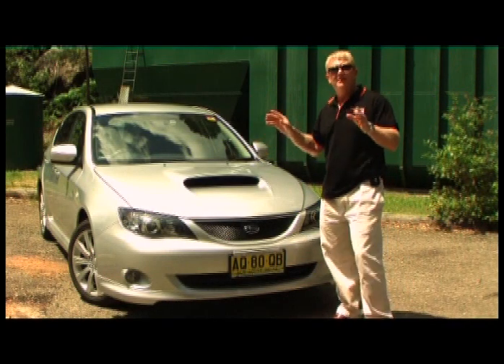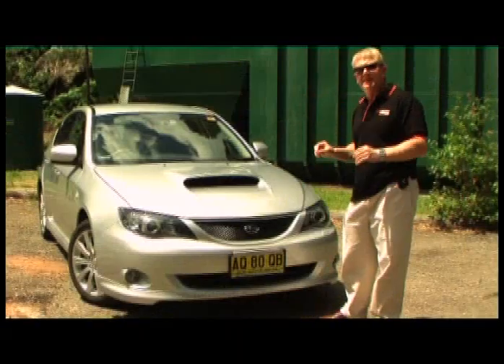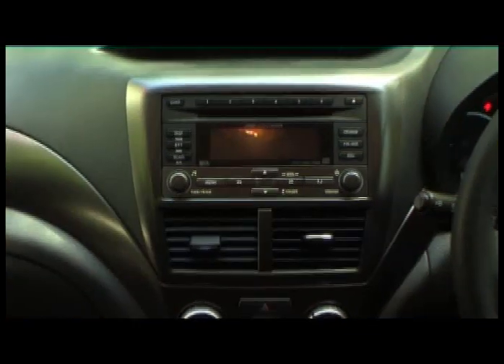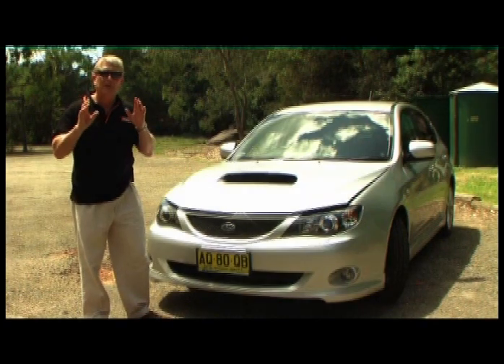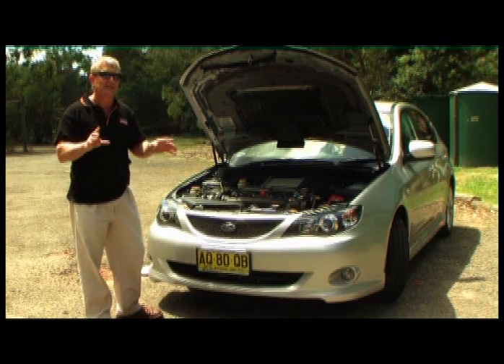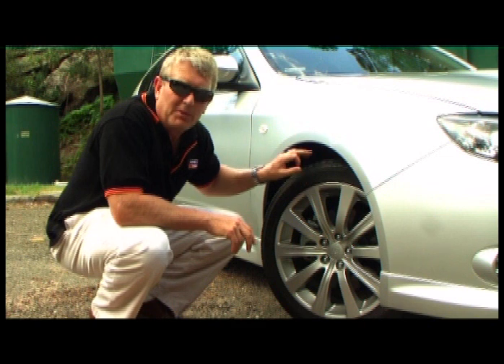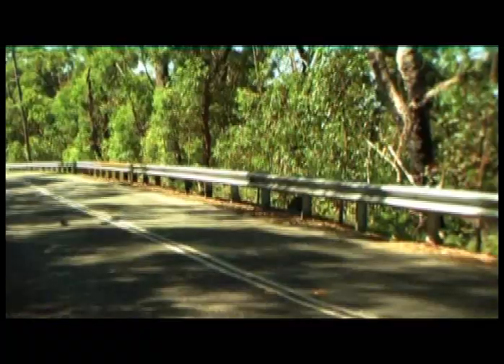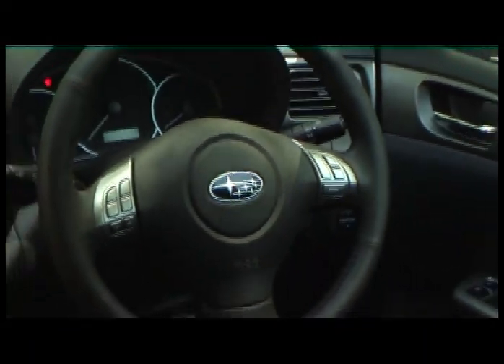2008 Subaru Impreza WRX Review - CarAdvice.com.au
Caradvice.com.au checks out the new Subaru Impreza WRX.

for more reviews and videos.